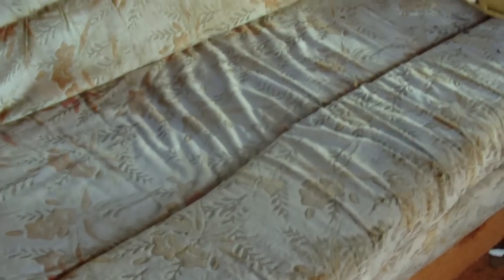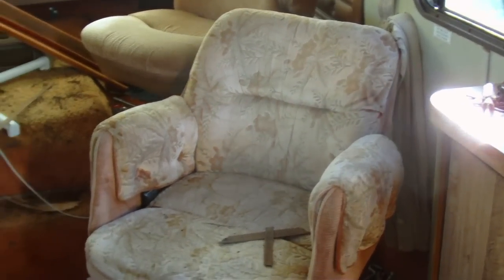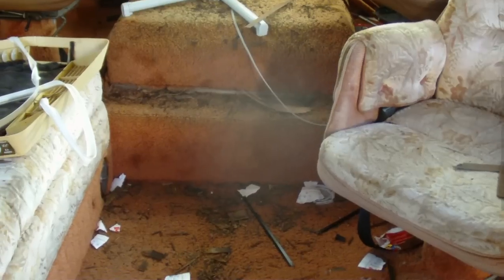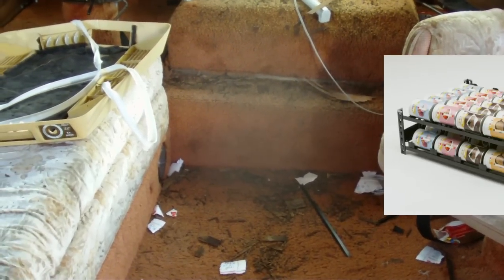1983 33' Southwind RV Day 2 - Demolition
Taking down the next section of paneling.